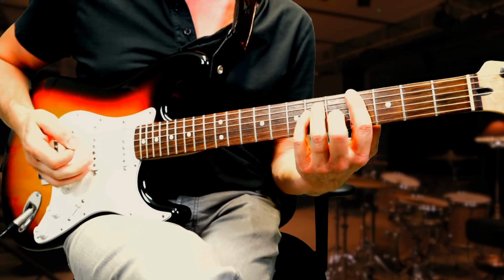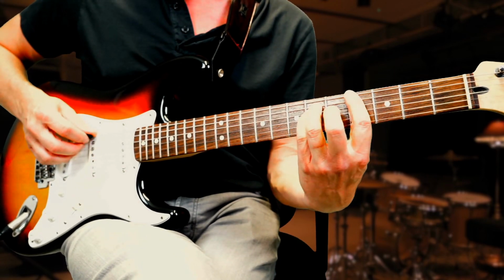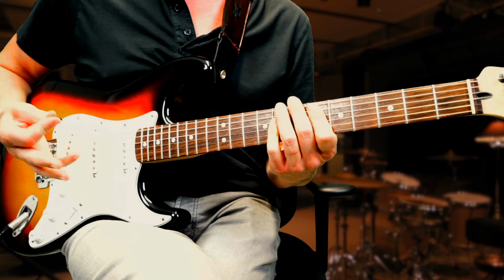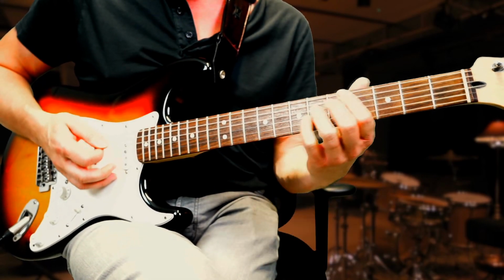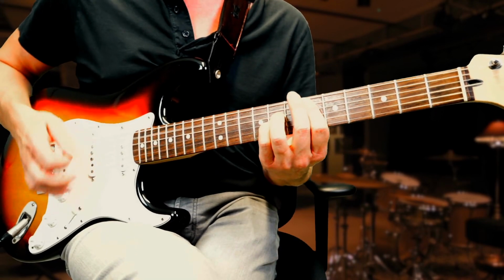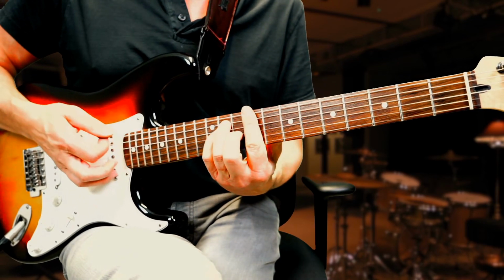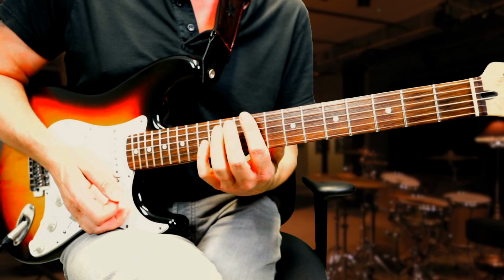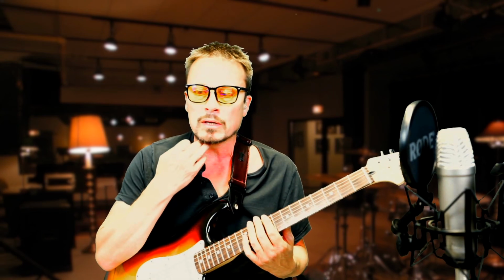How To Play Stuck With U - Guitar Tutorial - Ariana Grande & Justin Bieber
Here's a breakdown of how I play the guitar part on the lovely song Stuck With U by Ariana Grande & Justin Bieber.

There is also a related video of the entire track as a cover, quite useful to play along with.

I hope you retain some good tips, to help get you grooving away on this beauty.

Audio Gear

Tascam DR-40

Rode NT1

Nord Electro 3

Komplete Kontrol S25 Keyboard Controller

Video Gear

Sony A7

OnePlus 7T PRO Mclaren Edition

Adobe Premier